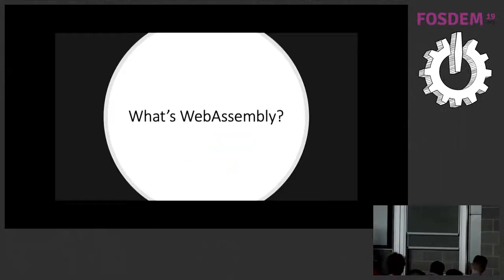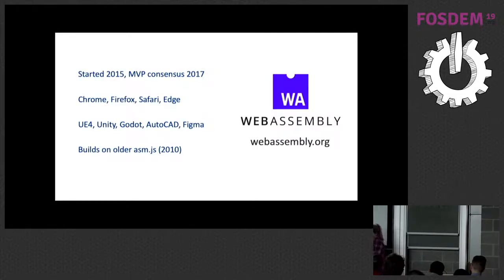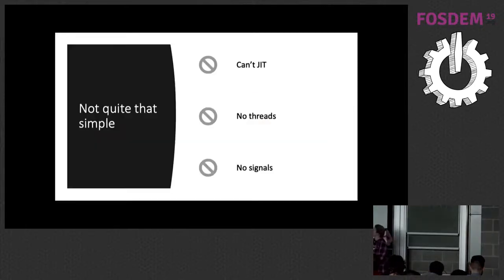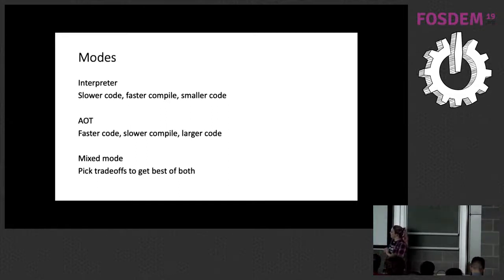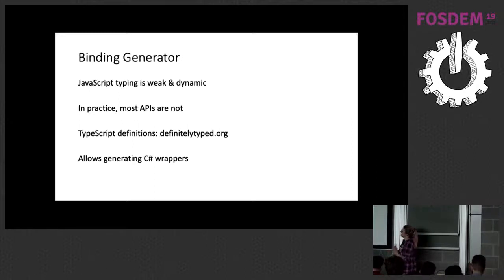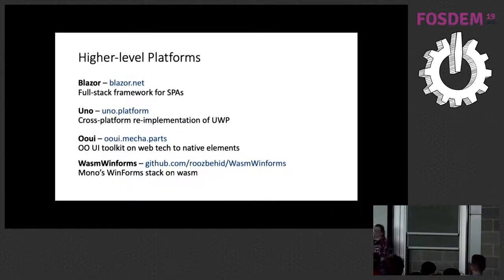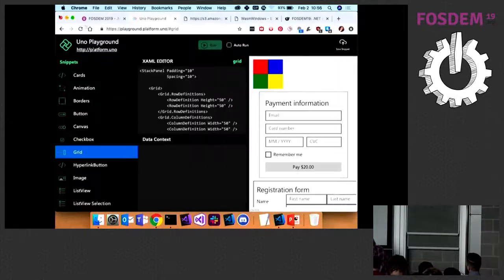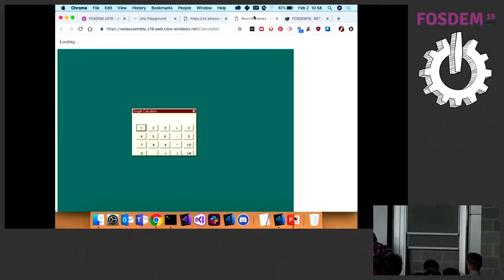.NET on the Web with Mono WebAssembly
by Mikayla Hutchinson

Using WebAssembly, Mono can now run your C# and F# code in the web browser. You'll learn about Mono's WebAssembly backend and the AOT and interpreter engines that power it, and see its modern dotnet SDK based toolchain in action.